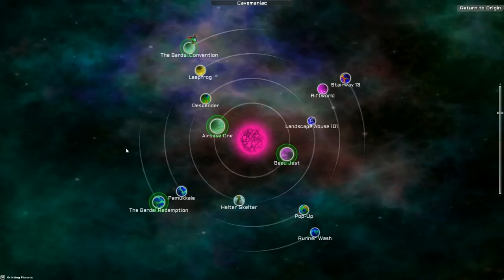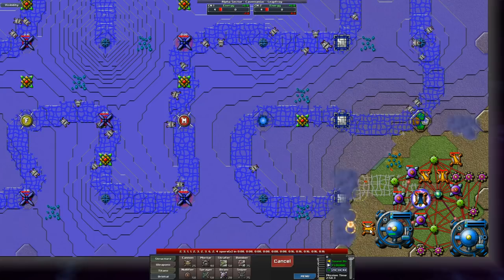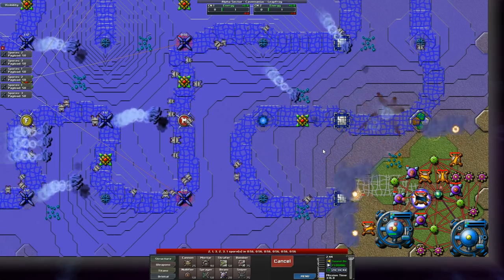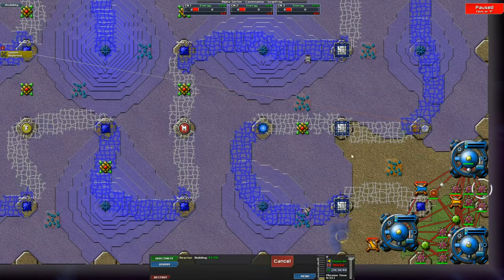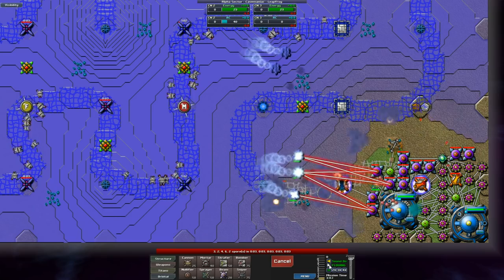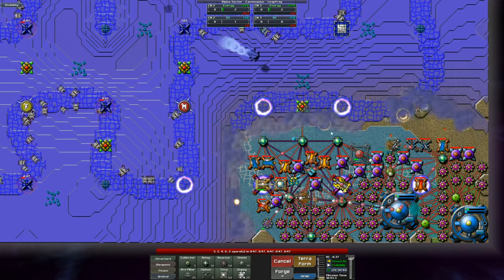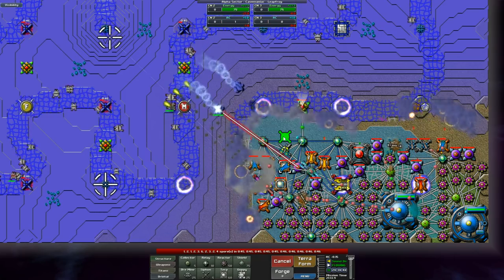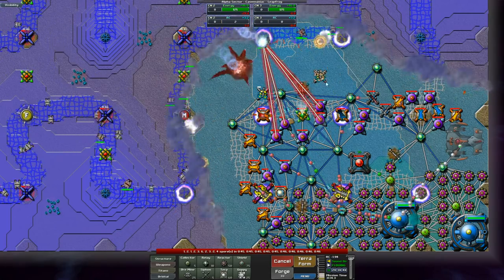Let's Play Creeper World 3: Arc Eternal (Blind) - Leapfrog*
Creeper World 3, Blind, Alpha Sector bonus section, Cavemaniac system.  In Leapfrog, no place is safe for long.  Most of the fail you are saved of for reasons of viewer sanity, but this eventually became just the second alpha sector level that I could not complete without pausing.  Expansion is still a bit slow after surviving the initial spore barrage, but the availability of a Thor helps out for sure.